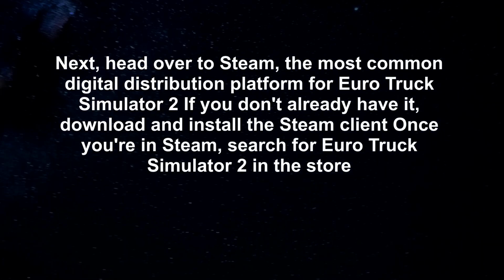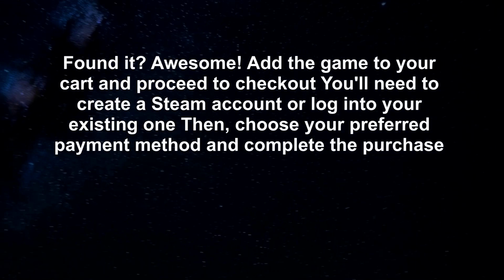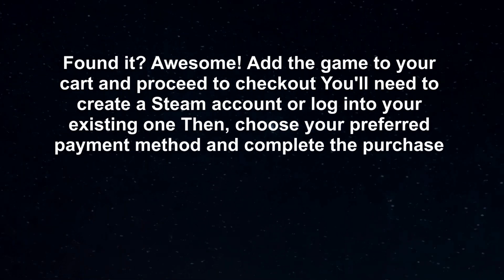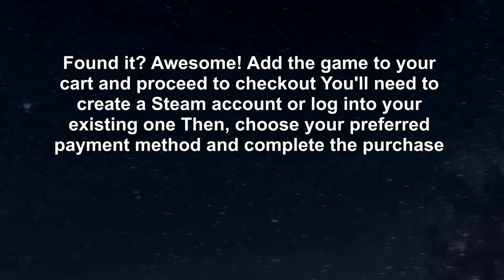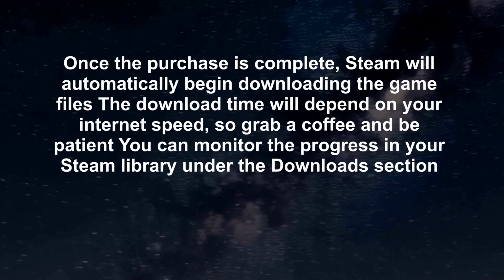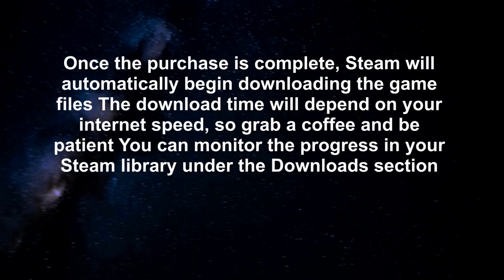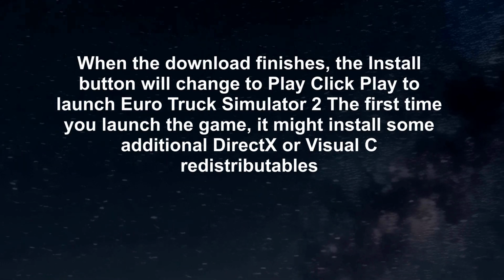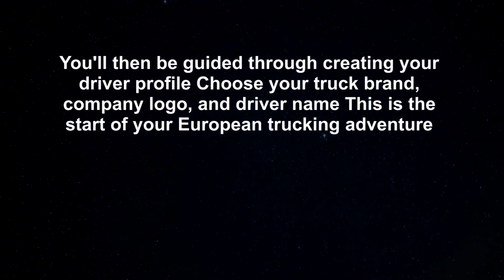HOW TO GET EURO TRUCK SIMULATOR 2 ON PC - Julia'sTutorials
HOW TO GET EURO TRUCK SIMULATOR 2 ON PC outlines the process of acquiring and installing Euro Truck Simulator 2 on PC, covering digital distribution platforms, system requirements, and installation steps to begin simulating a European trucking experience and managing cargo efficiently.

00:00 Intro
00:15 System Requirements
00:28 Download on Steam
00:42 Purchase
00:52 Download and Install
01:04 Launching the Game
01:12 Create Driver Profile
01:19 First Job